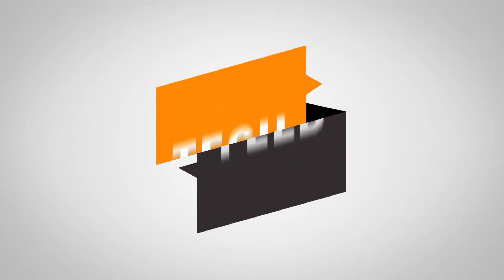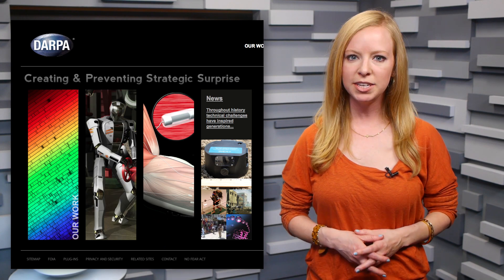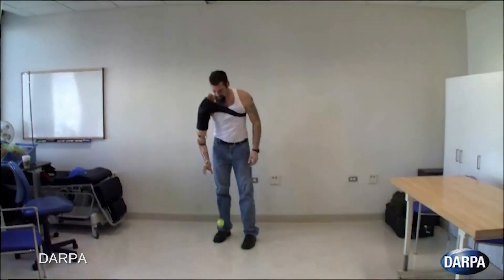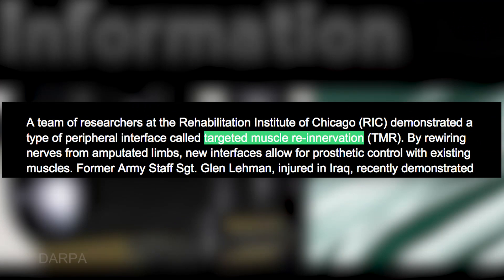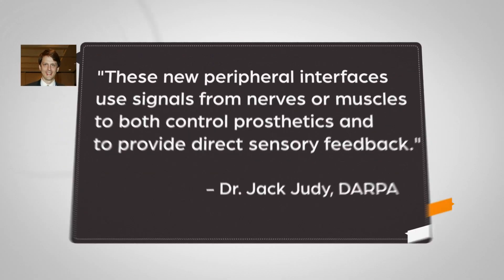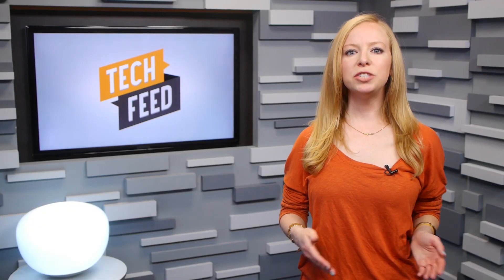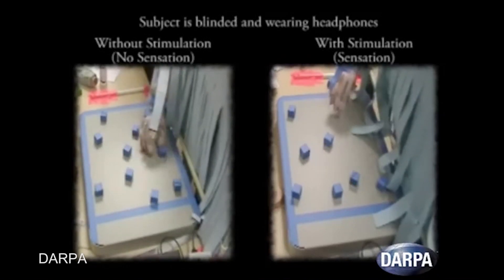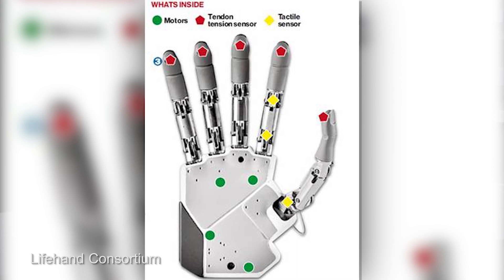DARPA Bionic Arms Let Amputees Feel Again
Fully functional bionic limbs are close to becoming a reality! DARPA's latest prosthetic arm technology could bring restored movement and tactile feeling to amputees. Annie has all the details about this significant advancement in prosthetic tech.

Host: Annie Gaus
Producer: Lauren Rudser
Associate Producers: Todd Boudreaux, Chastity Vicencio
Editor: Frank Knight